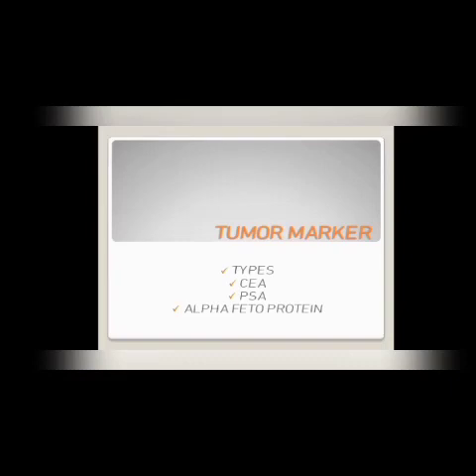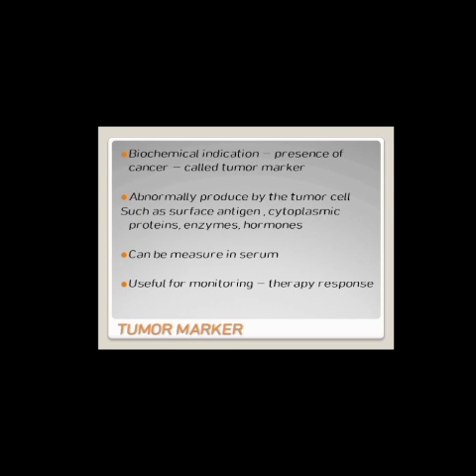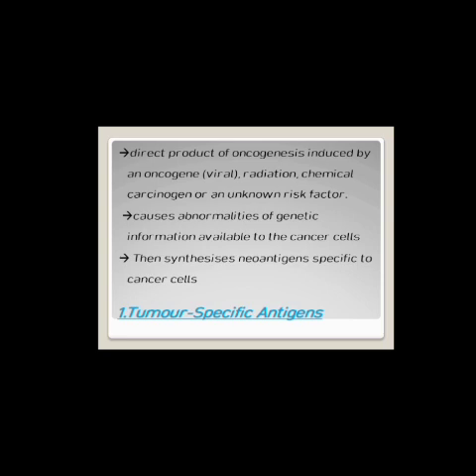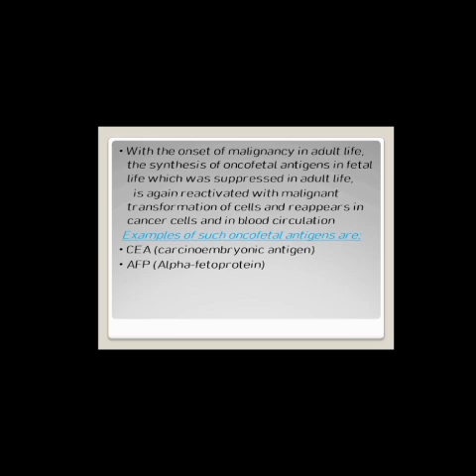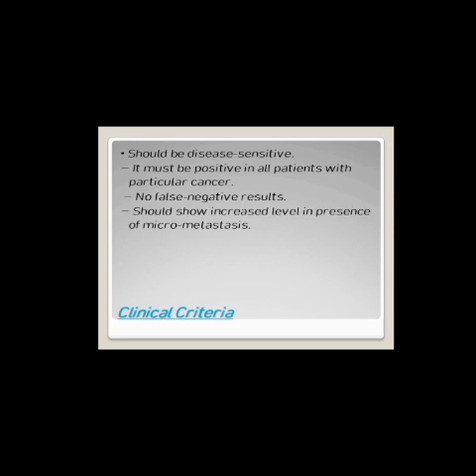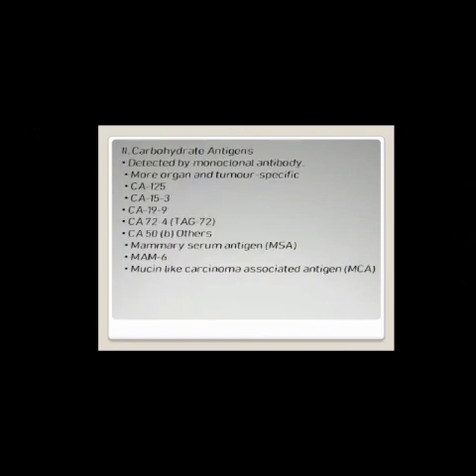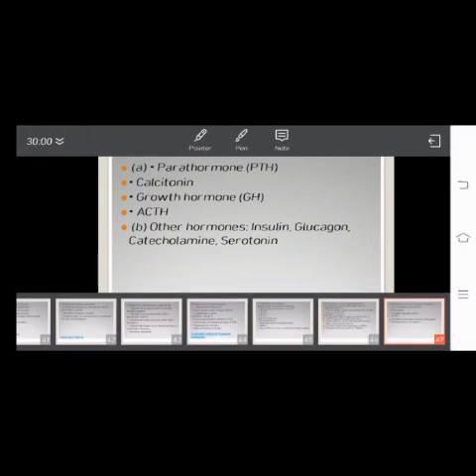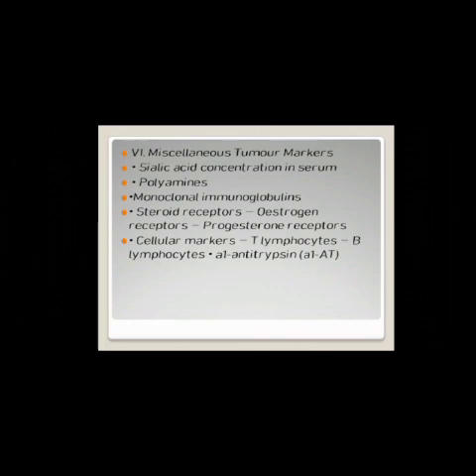Tumor marker (Life science,B.sc,M.sc,MLT)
Also see my other vedios related to lifescience